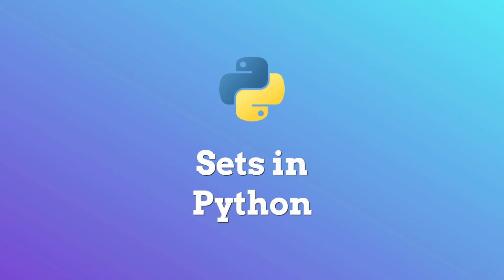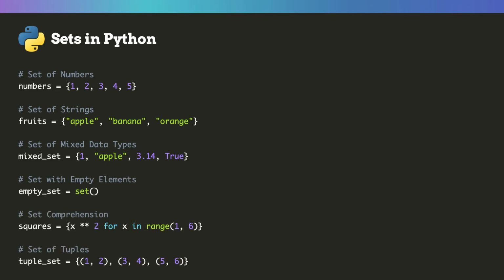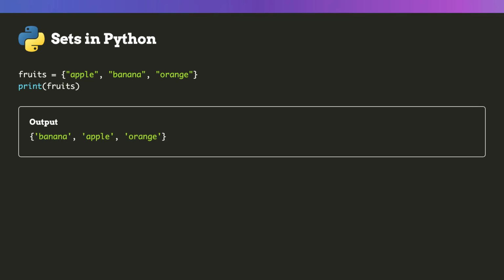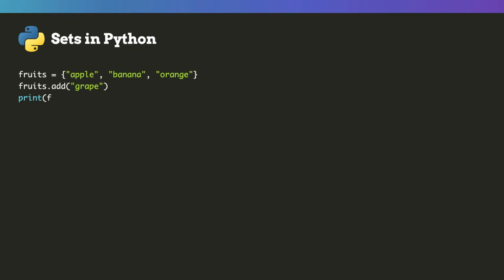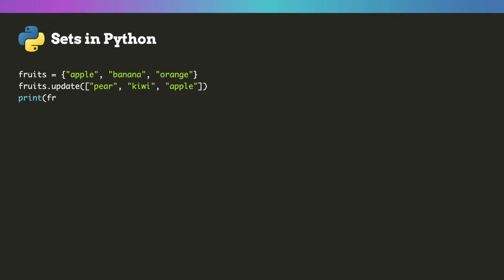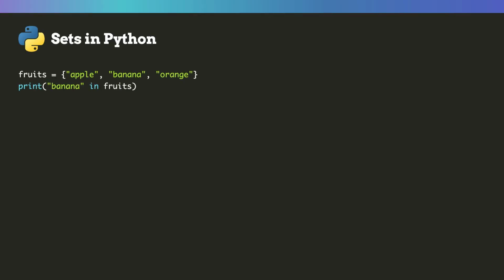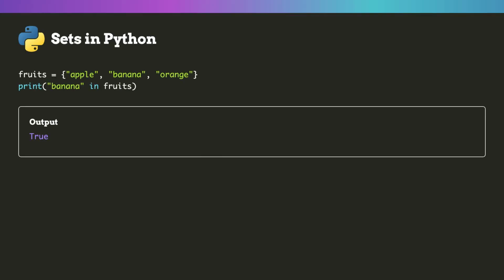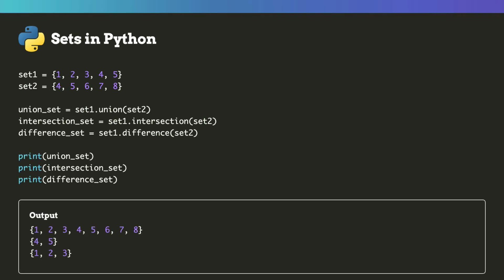Sets in Python - Ep. 8 Beginner Python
Learn to create sets, add and remove elements, and perform set operations.